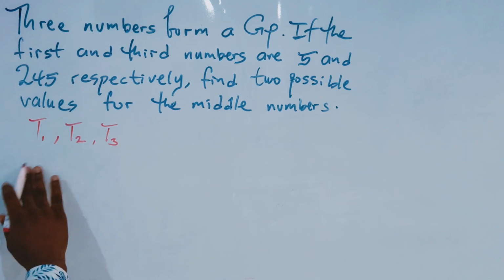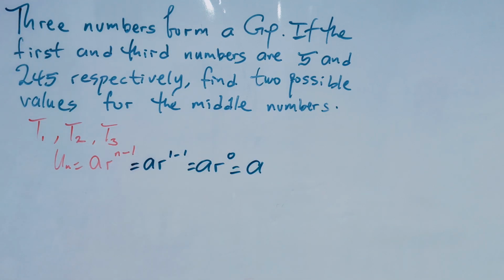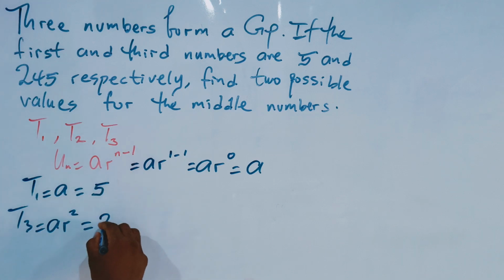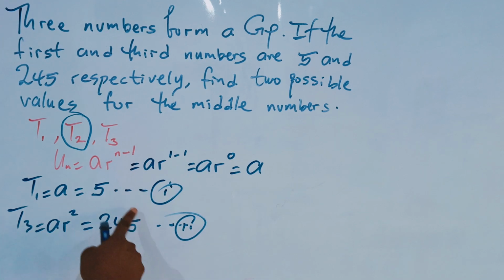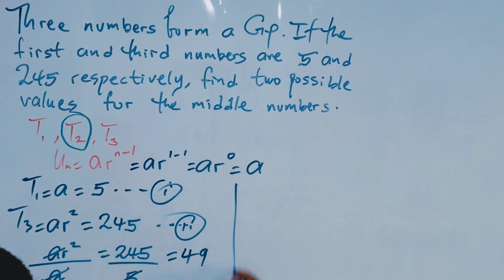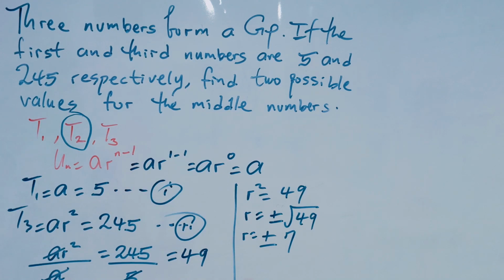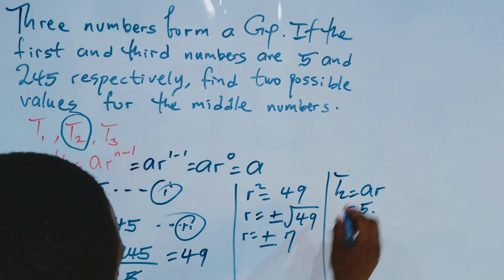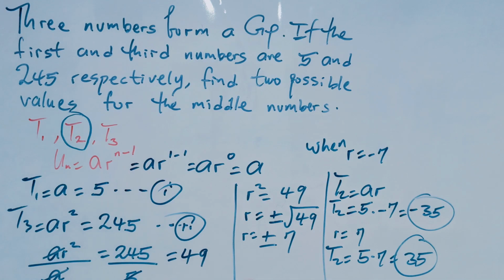How to solve the nth term of a GP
nth term of a GP